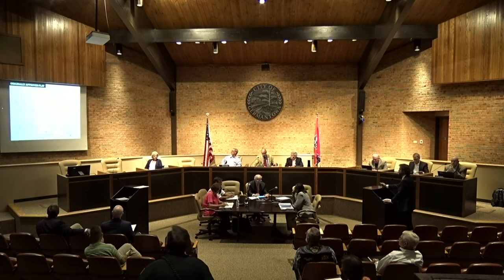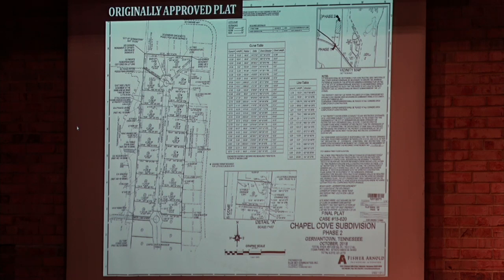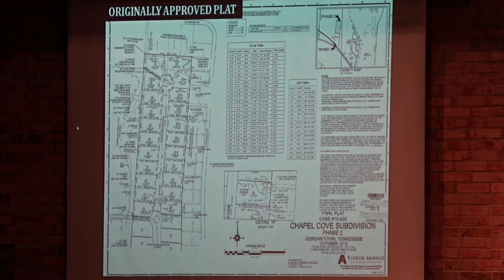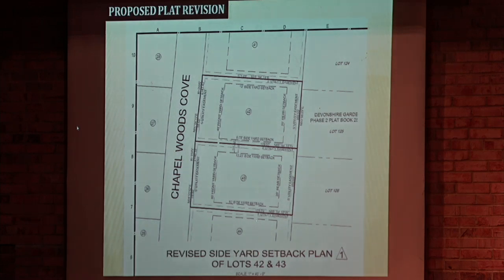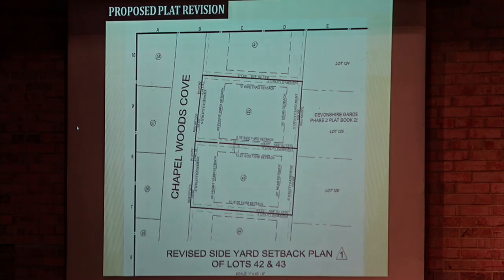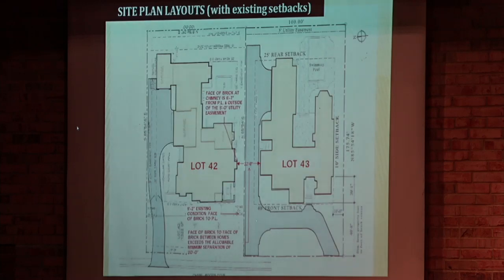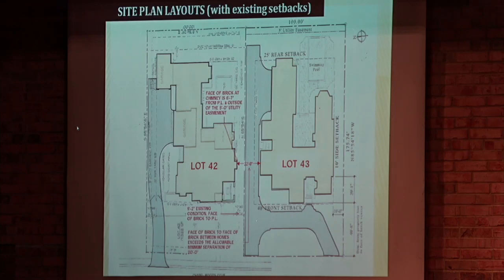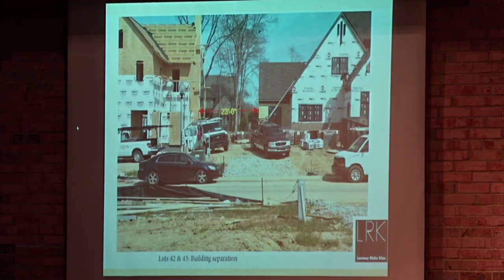Germantown Planning Commission Meeting 8/6/19